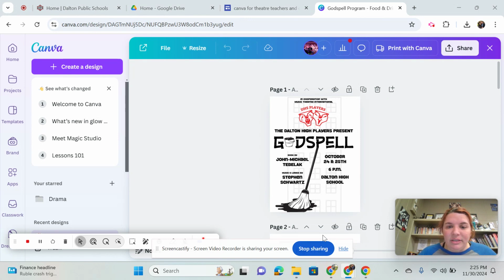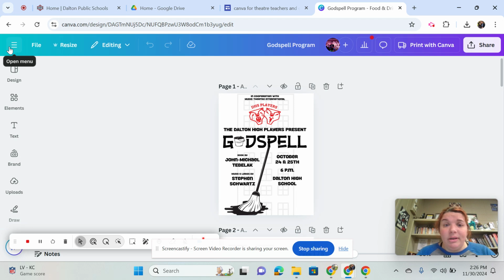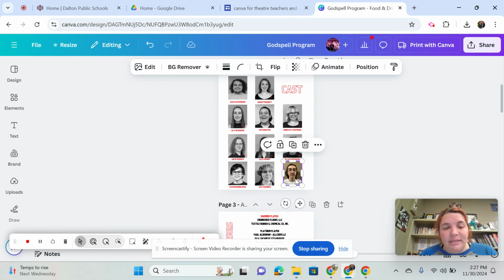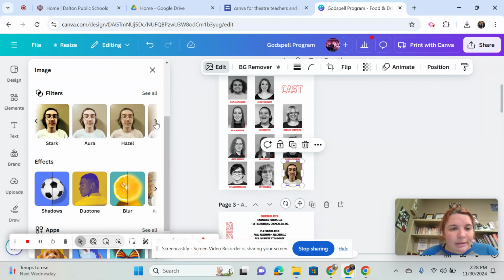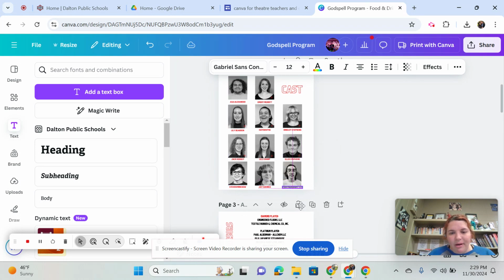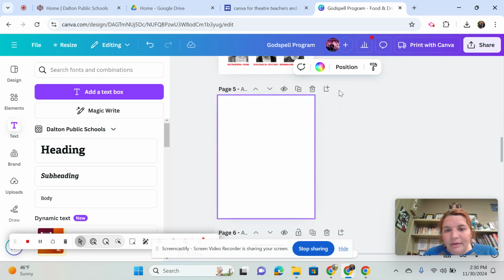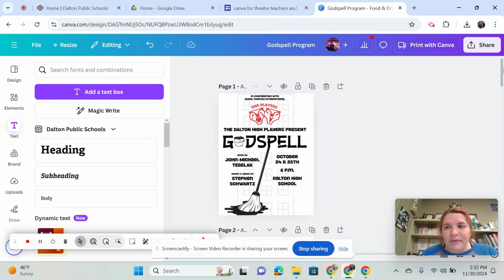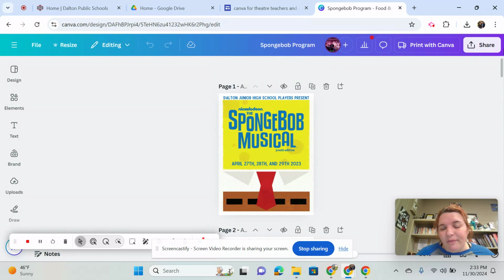Creating a Play Program on Canva